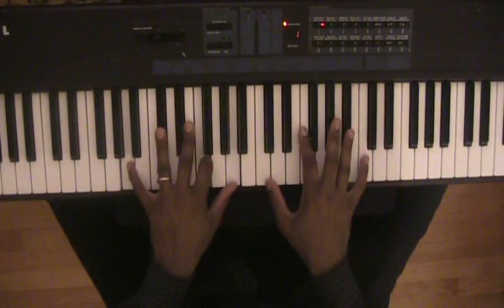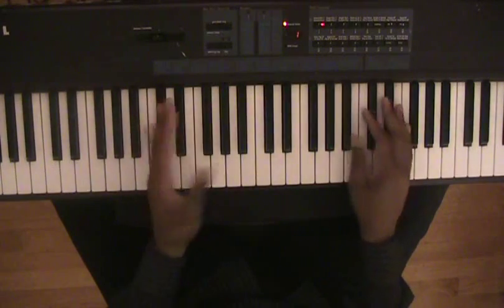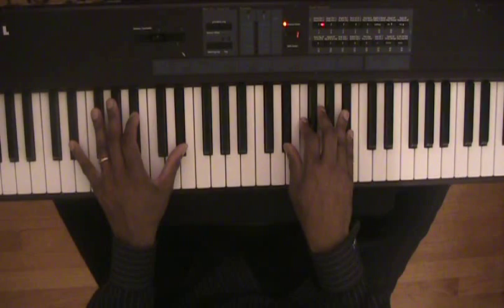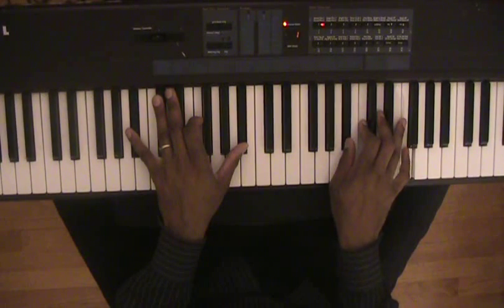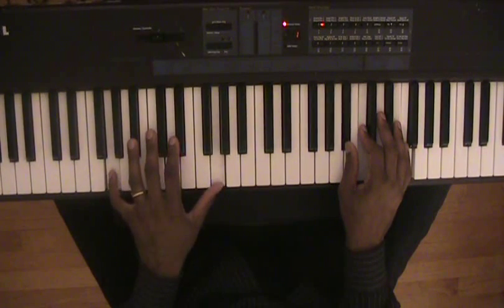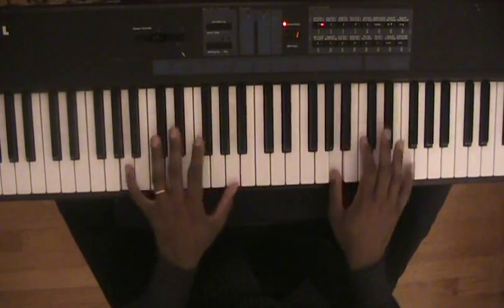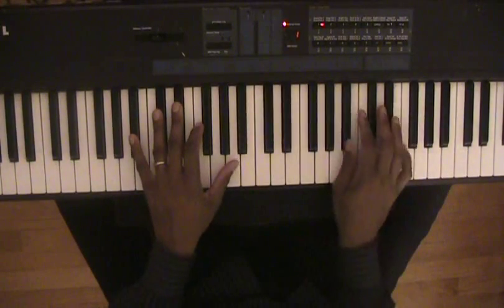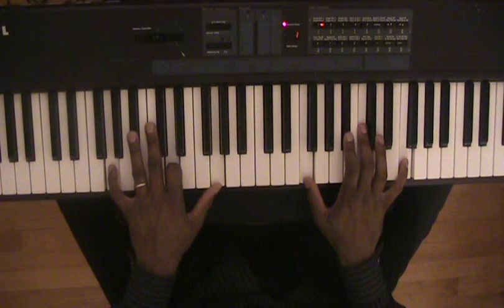I give myself away- William mcdowell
for more free lessons.